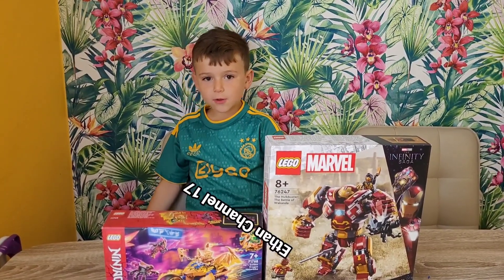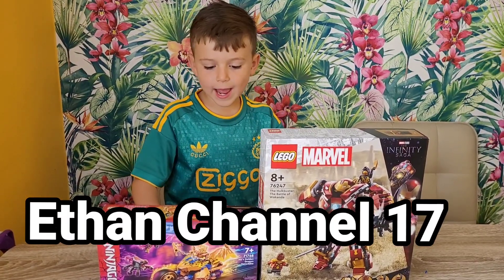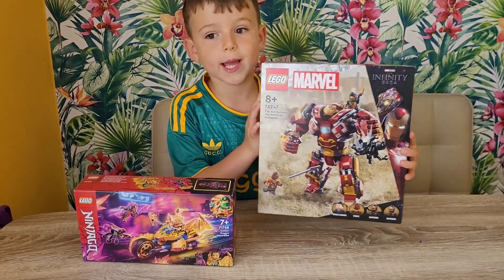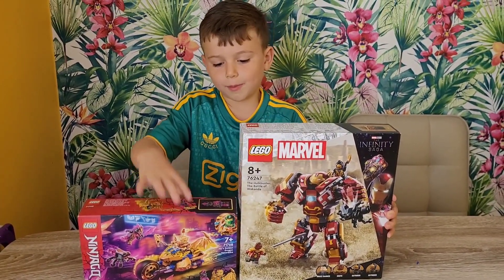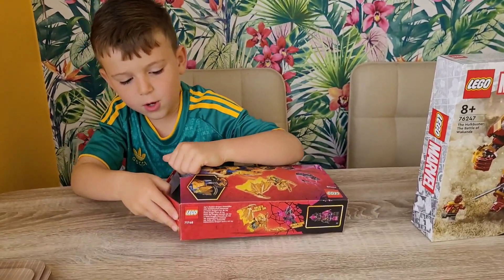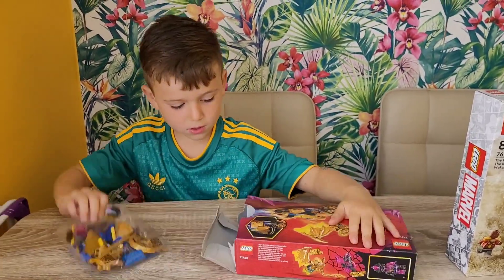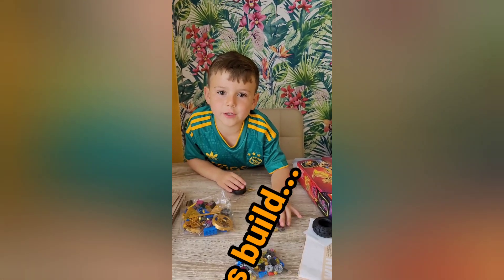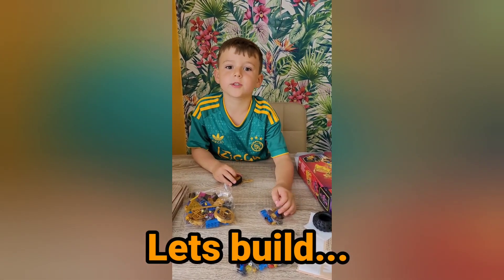Ninjago Lego Build